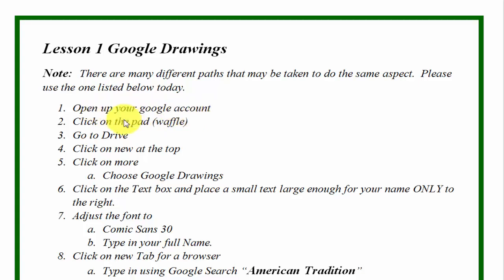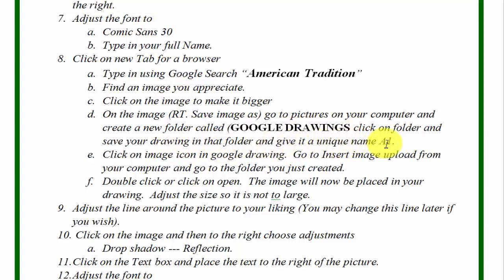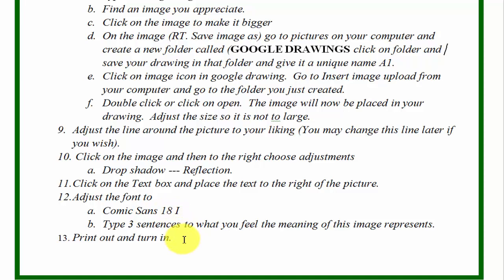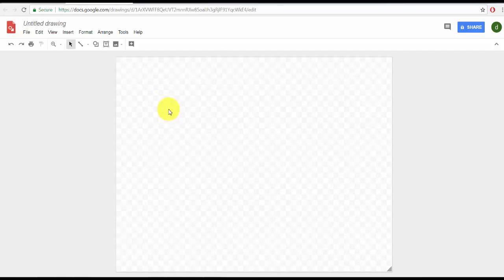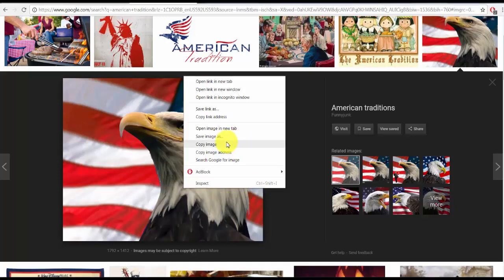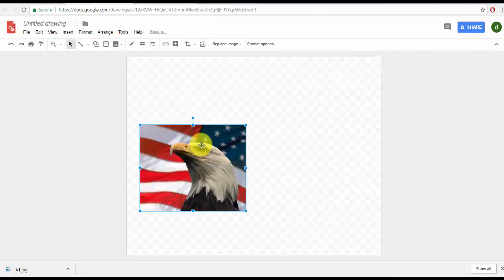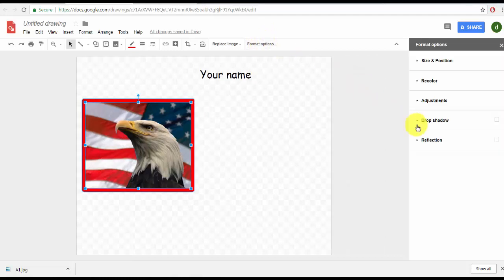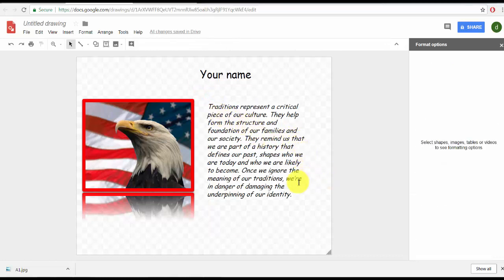LESSON 1 GOOGLE DRAWINGS